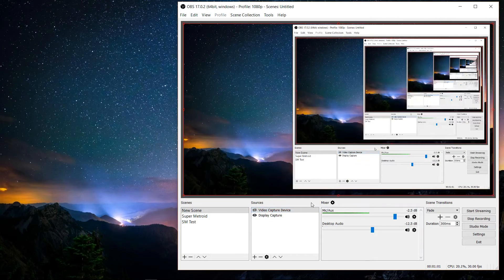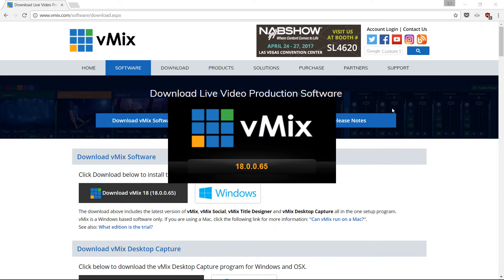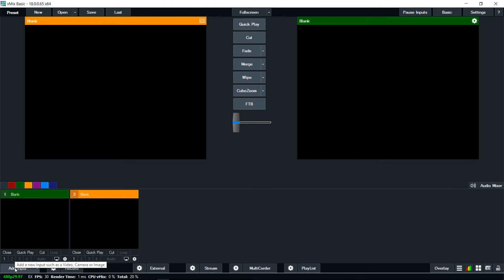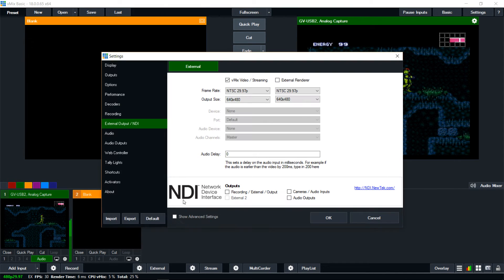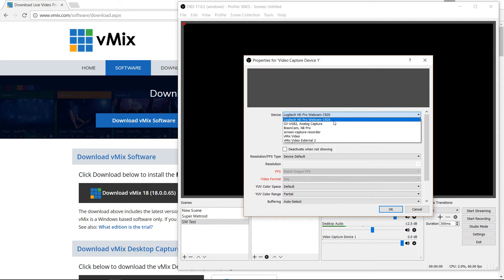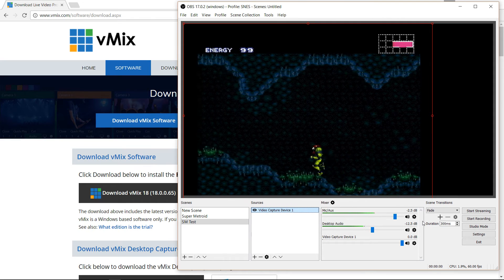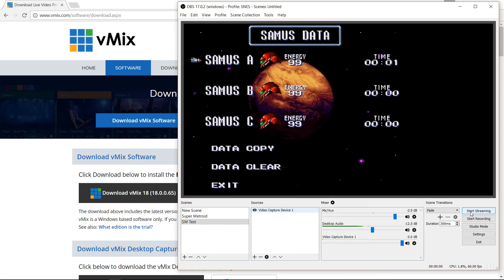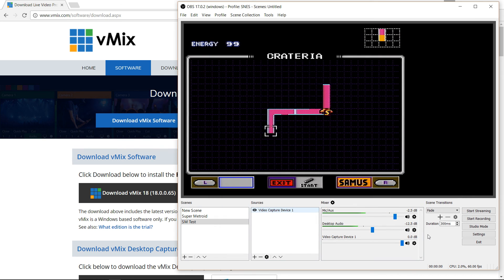GV-USB2 with vMix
A fairly quick video on my streaming setup on my laptop. Amarec is probably still the best option to manage capture from GV-USB2, but vMix + deinterlacing through OBS studio is an easy alternative. Either way, this is a fairly cheap setup (as long as you live in the US) with decent output quality.

Make sure you're using WEAVE for your capture method directly from your GV-USB2 device.

$20 Radioshack Distribution Amplifier Splitter
$20 Sets of cables (Audio/S-Video)
$35 GV-USB2 capture
$5   CRT TV from Goodwill